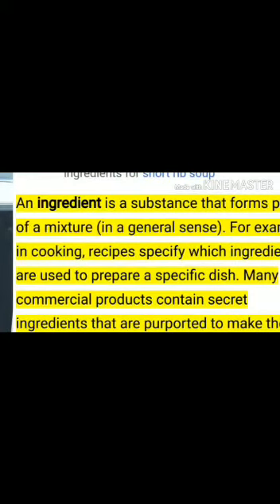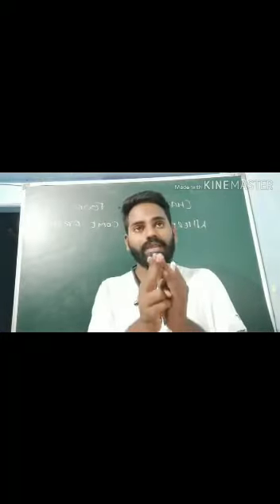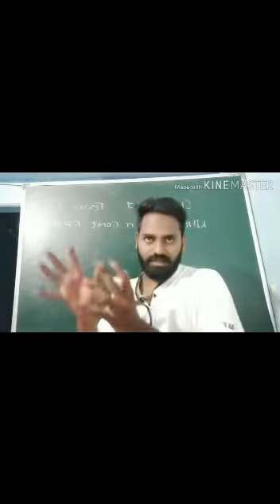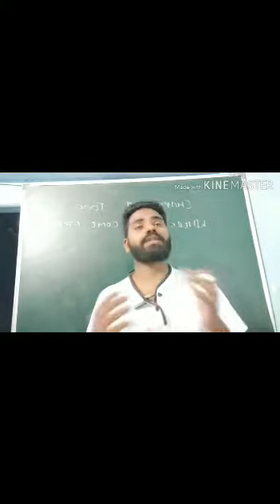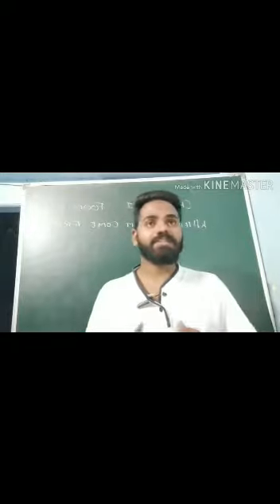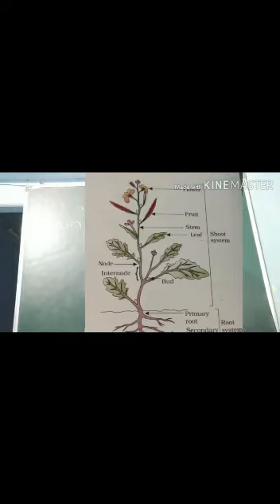STD-6 Science Chp-1 part -1